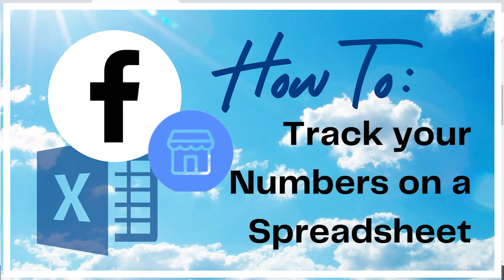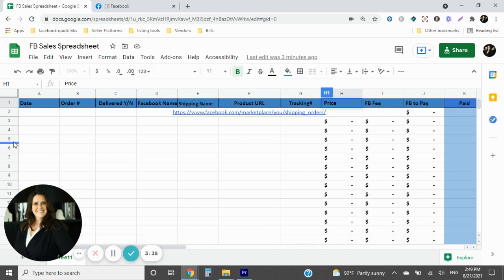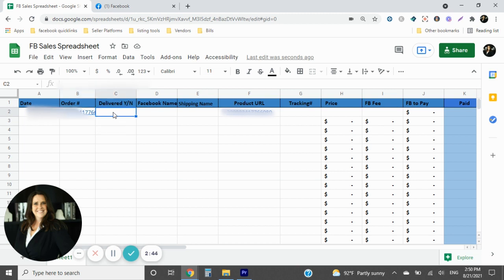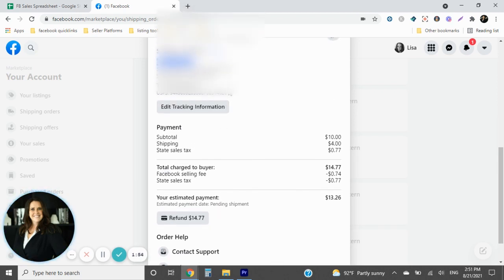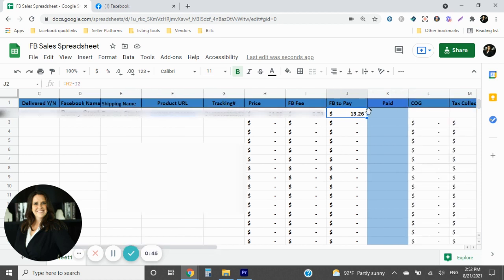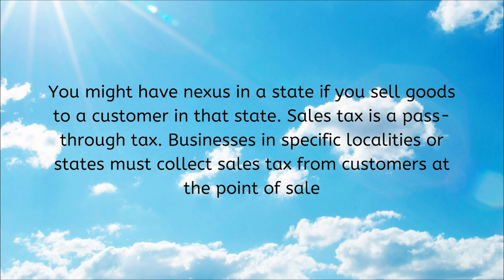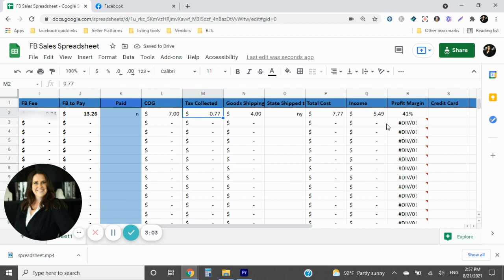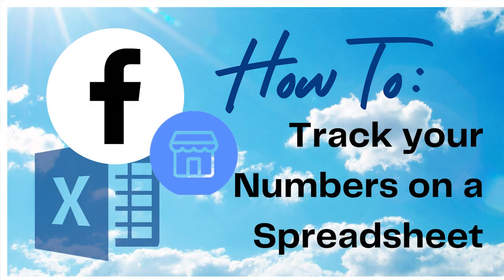How to Track your Numbers on a Spreadsheet with Facebook Marketplace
Facebook doesn't make it easy to track numbers on the platform.  It's a great platform to buy from, but you need to be responsible for your numbers.  Make sure that you are being paid correctly and that you are still making a profit on your sales.  this video will guide you through a spreadsheet that you can use to help you keep track of your sales on Facebook.

Please join our Facebook Group where we help and support each other on the journey of selling on Facebook Marketplace.

Nexus which is mentioned in the video can be a complex animal to figure out.  I use Tax Jar.  Here is the link for it.  We will do a video later to dissect nexus and all it entails.

And the link you have all been waiting for!!! ( Drum roll please!  lol)

Thank you for joining me!  See you at the next video.

Come join one of our Facebook groups where we discuss all things Facebook Marketplace.  How to sell, how to work around system bugs, and even how to respond to customers.

is all about Facebook Shops

And our newest group which is a subscription group can be found

List Perfectly is a listing aide to help list products on multiple platforms that we recommend:
An essential to our business is Canva.  Canva is a photo editing and creating software that quite honestly we can't function without.  It makes posts graphics, banners, pretty much most things you need to make an advertisement!  It's really our favorite place to make our advertisements.

Shipping  and Business Essentials that we suggest:

Packing Supplies:
Amazon Bulk Tape to pack up boxes

Amazon Stickers for Labels

When selling on Facebook Marketplace there are times when accepting payments from customers isn't available to the customer.  Or if you are doing a porch pick-up and don't want to touch the money.   Below are some common payment venues that people use on the marketplace when accepting payments.  We suggest you have all of them available for all customers to check out.

Terms do apply, to see the website for details

Zelle, generally with your banking system.

*Our website and YouTube Channel is supported by our users. It does not change the cost to you but generally saves you more money! :)